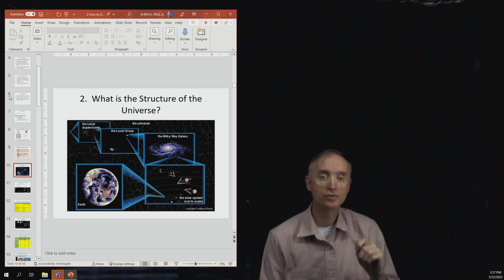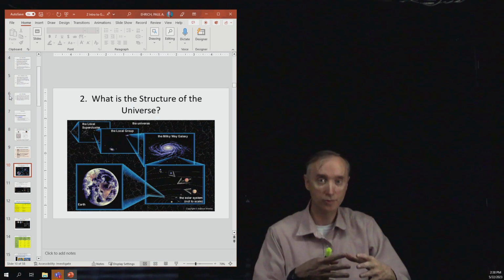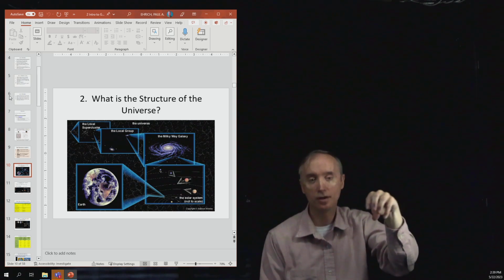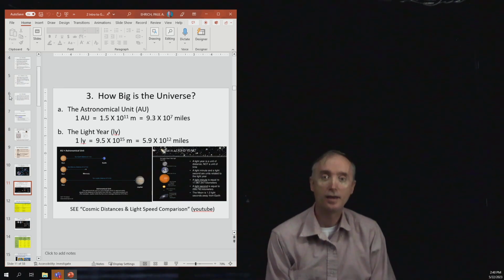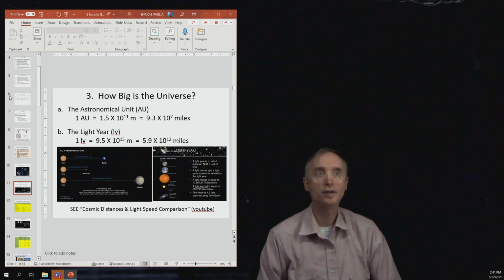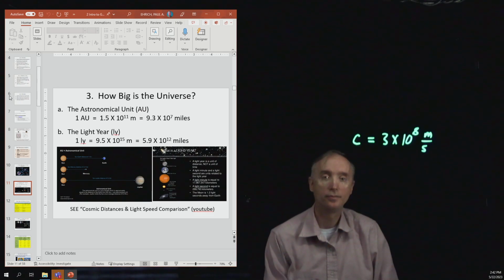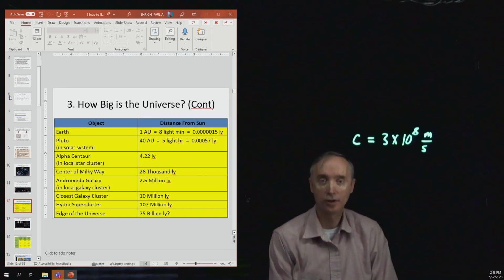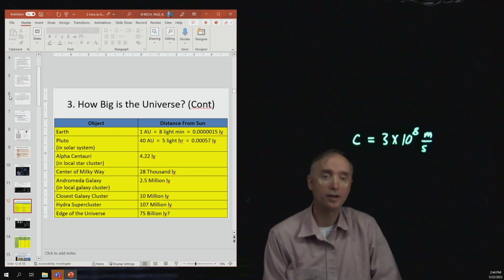Glg 1 4 The Structure of the Universe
In this segment of the origin of the universe and Earth you will learn how stars are arranged in the universe.